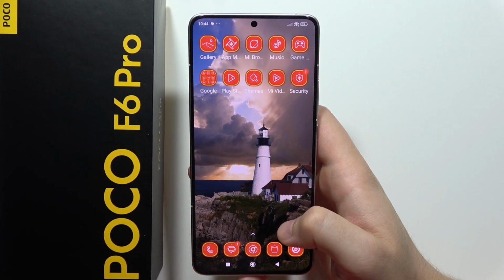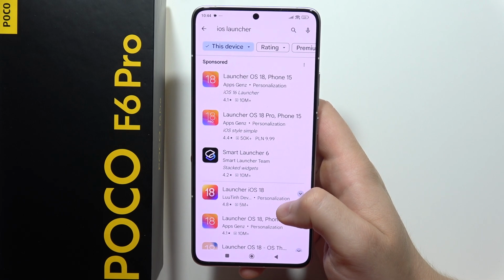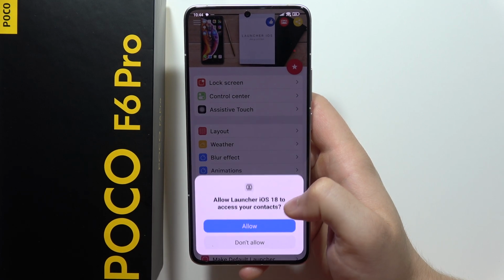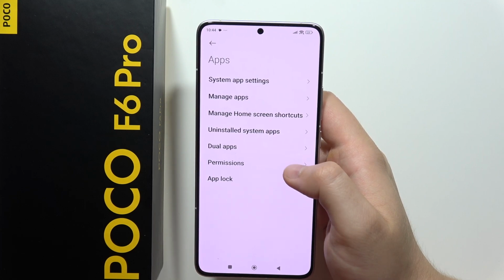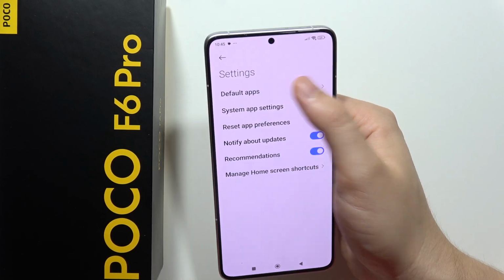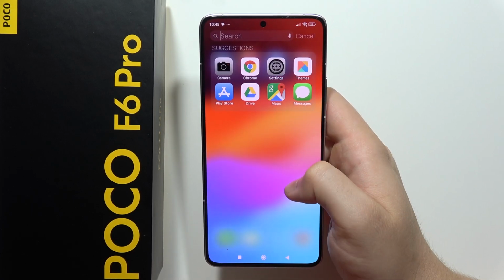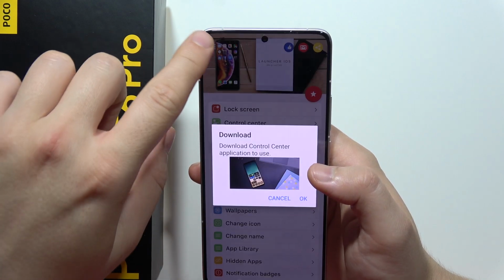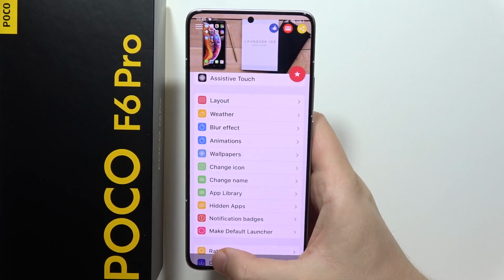POCO F6 Pro: Install iOS Theme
This video shows you how to achieve a similar aesthetic with an iOS theme on POCO F6 Pro! We'll explore two ways to do this: using the built-in Themes app or downloading a third-party launcher from the Google Play Store.  Follow along to completely transform your POCO F6 Pro's look and feel, bringing a touch of iOS style to your Android device!